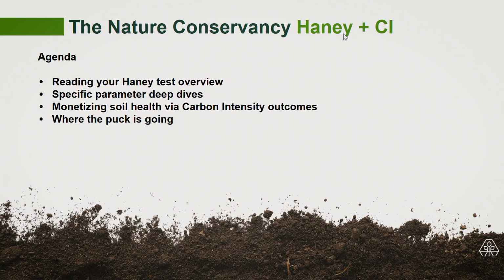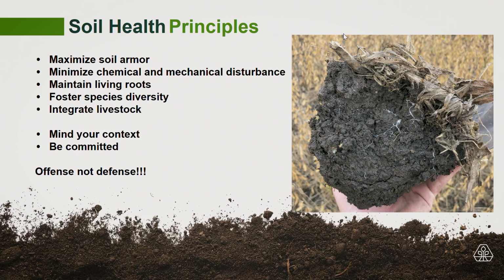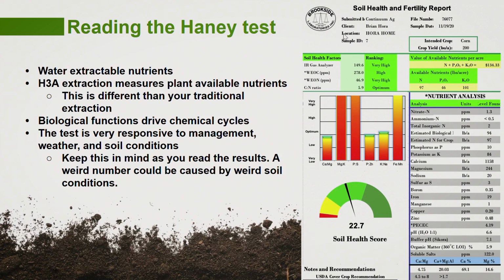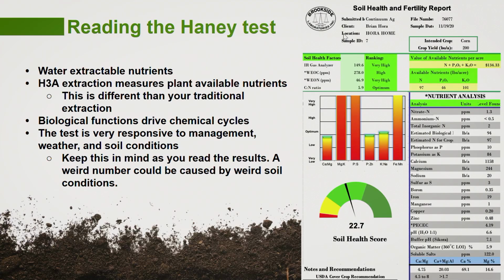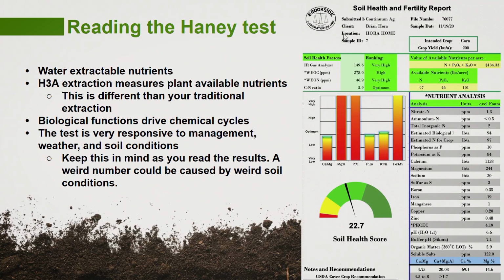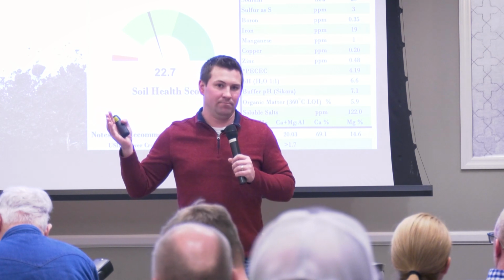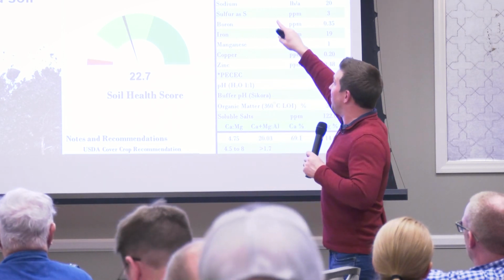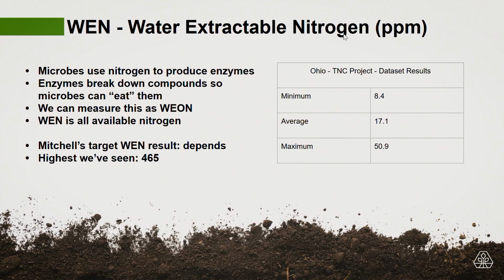Haney Soil Test with Mitch Hora